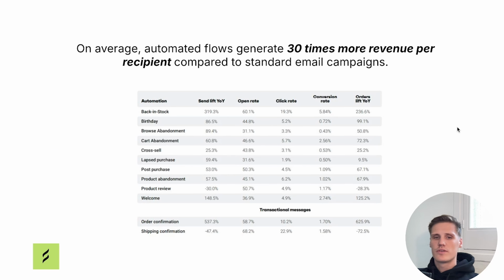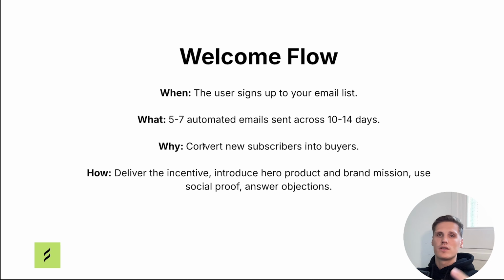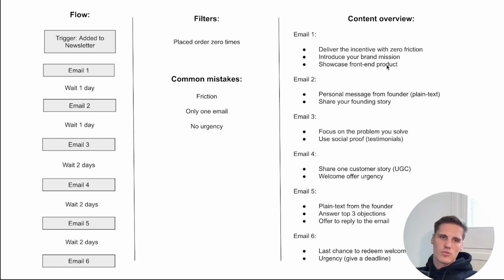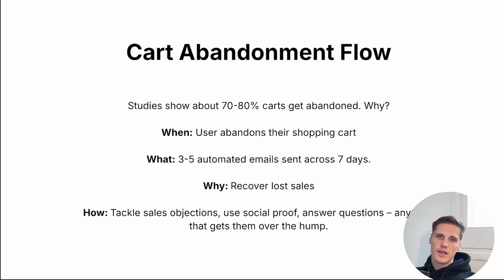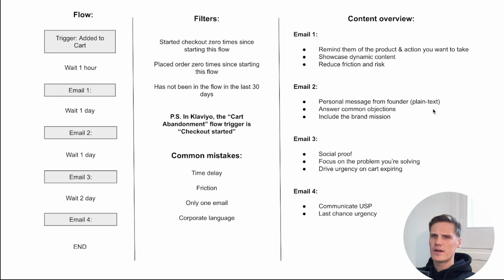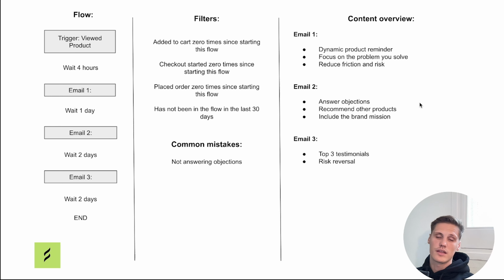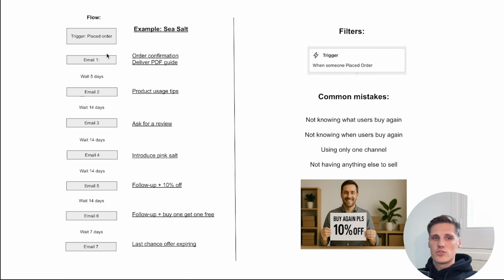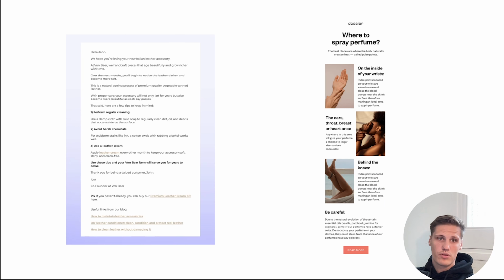4 Klaviyo Flows Every eCommerce Brand Must Have (2026)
In this video tutorial, I talk about 4 must-have ecommerce email flows for your Shopify store. These include: cart abandonment, browse abandonment, welcome email flow, and post-purchase flow.

On average, email flows convert about 30x better than email campaigns (study by Omnisend). If you don't have a core system in place, you're guaranteed to leave significant revenue on the table.

The goal of each email flow is simple:

Post-purchase: drive repeat revenue
Cart/browse abandonment: recover lost sales.

Throughout the video, I give email examples from fast-growing e-commerce brands. We also cover what the flow charts would look like in Klaviyo.

This video also talks about: Klaviyo email flows, email marketing flows, Shopify email flows, Klaviyo email setup tutorial

Timestamps:

00:00 Intro
00:48 Why Email Flows?
01:31 What Email Flows are For
02:59 Core 4 Email Automations
03:55 Welcome Flow
10:56 Cart Abandonment Flow
16:41 Browse Abandonment Flow
19:52 Post Purchase Flow
25:52 Outro